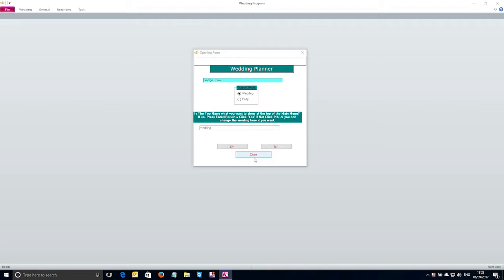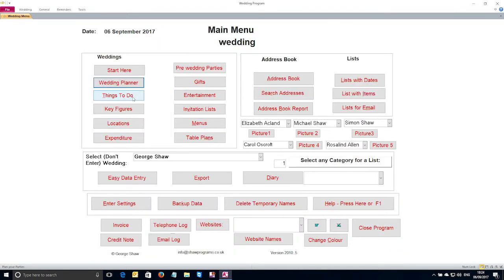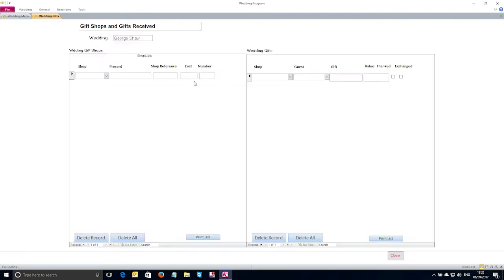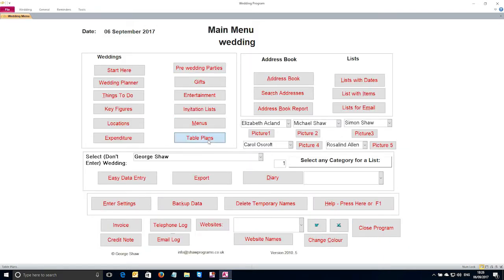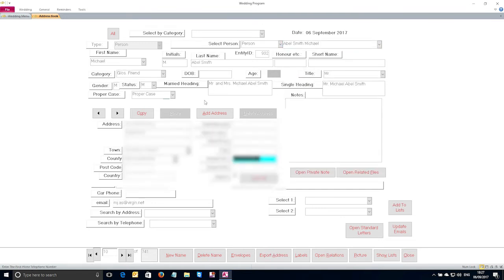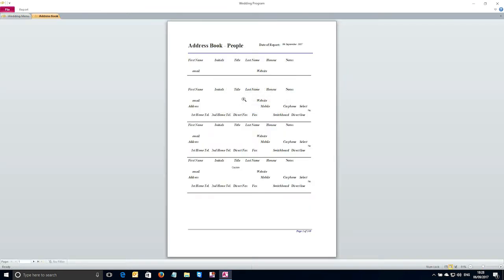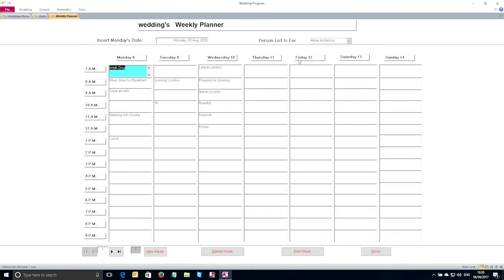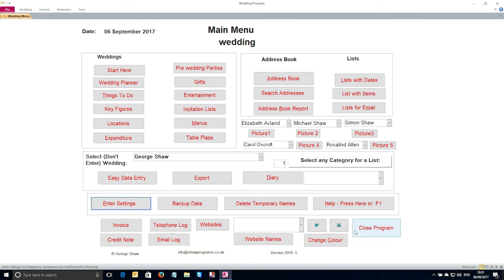Wedding Program - General Tour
An overview of the Wedding & Party Program.